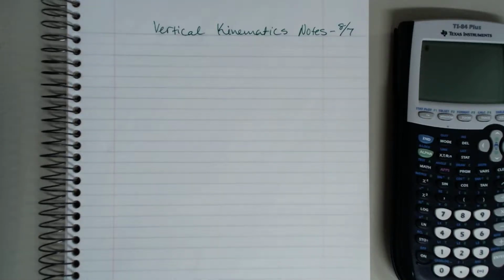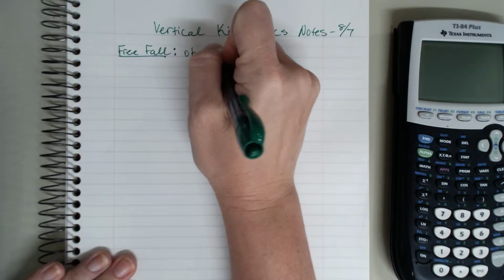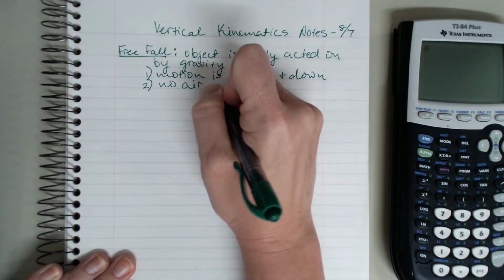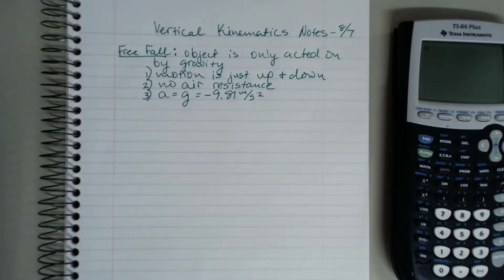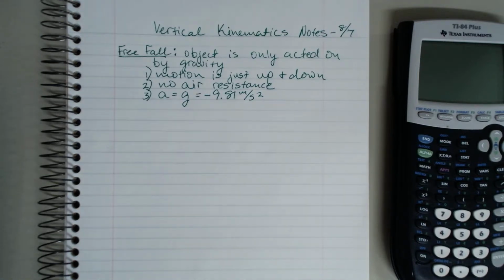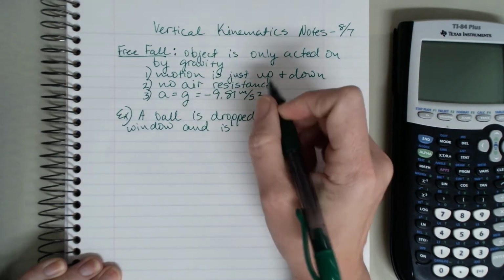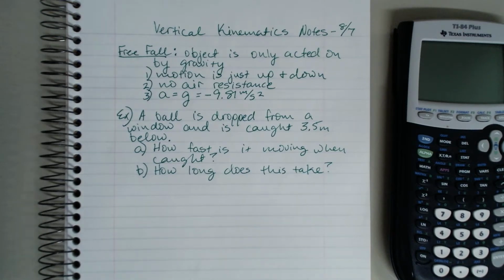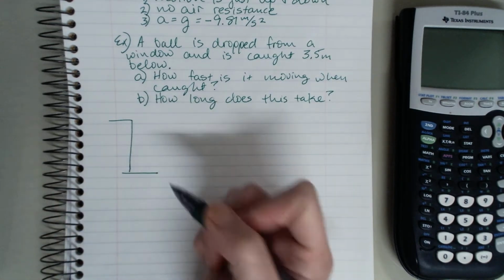Vertical Kinematics Notes